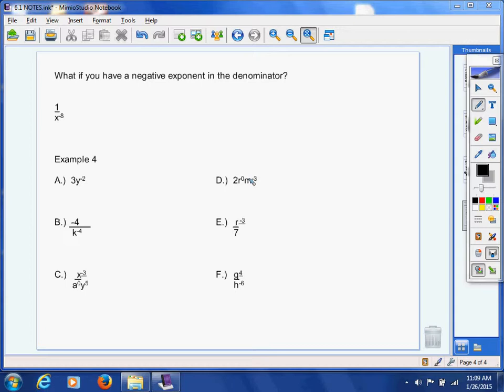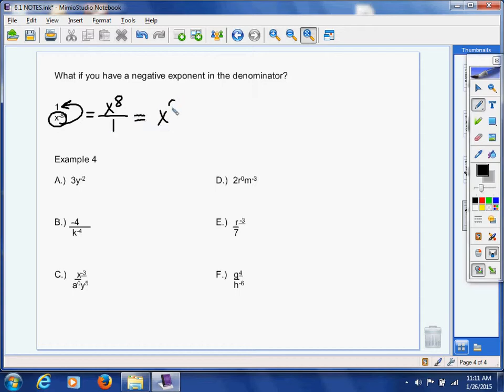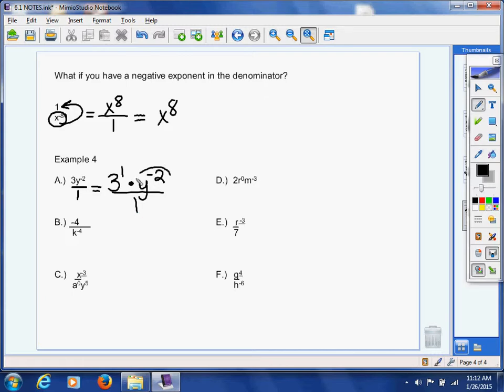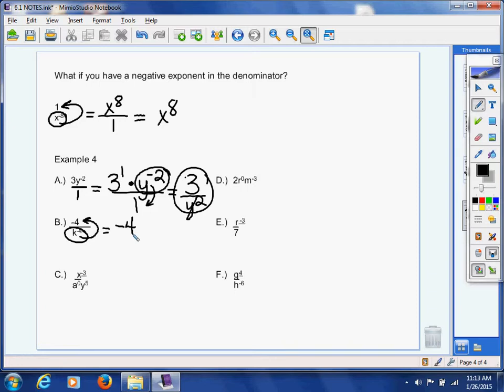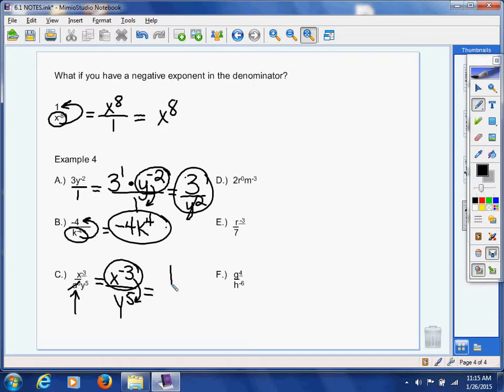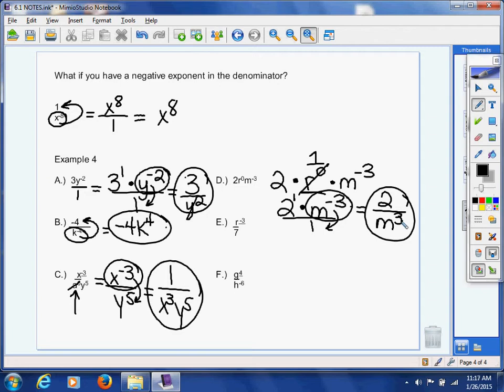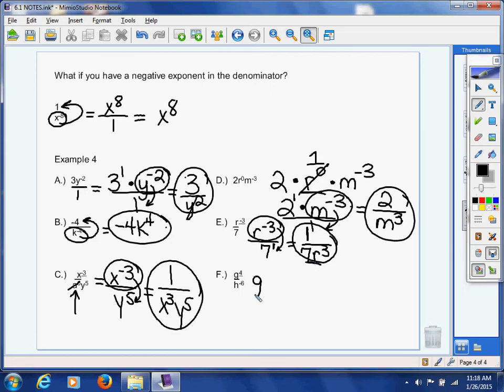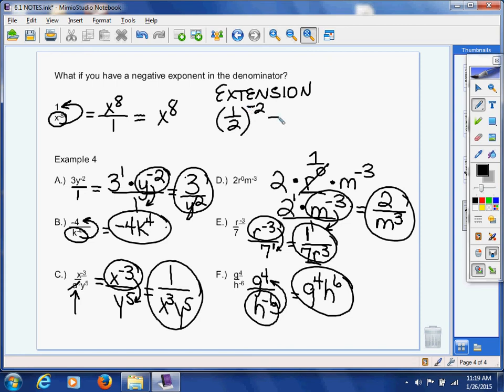Algebra 6.1 Example 4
Simplify expressions containing negative exponents.